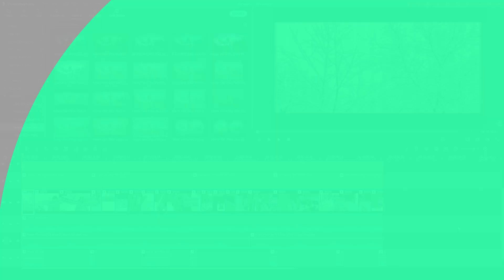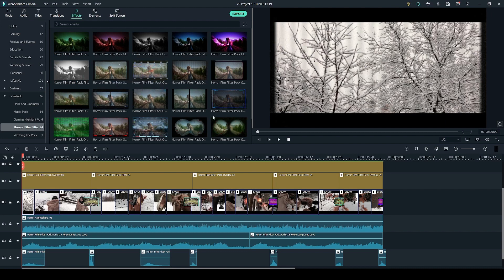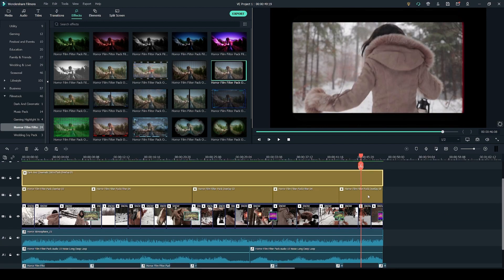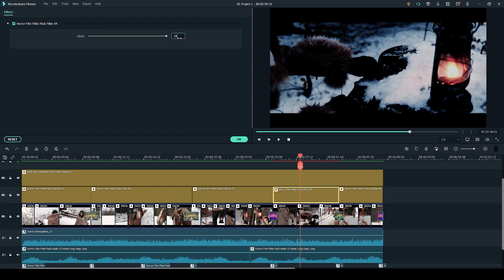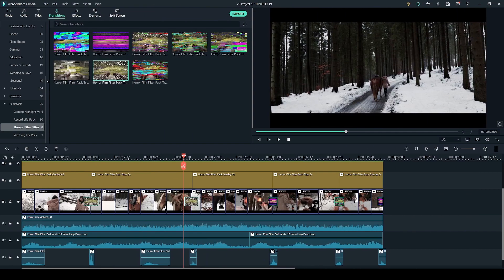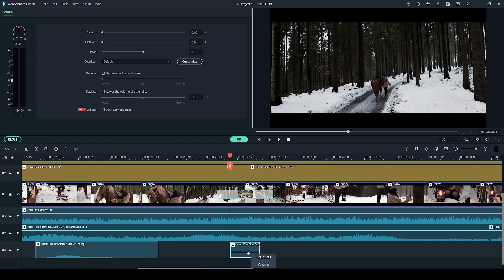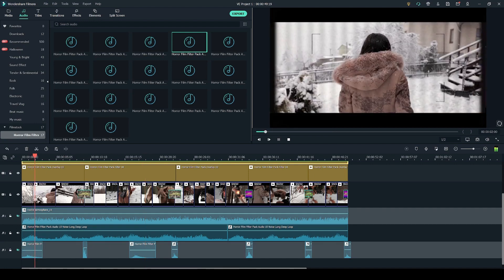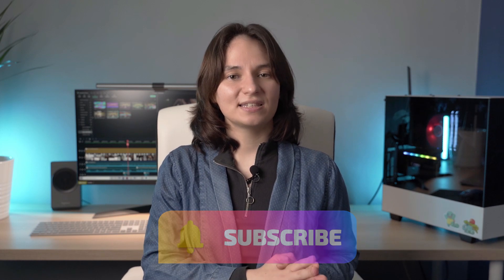How to Create a Horror Film Effect in Filmora | Filmora Effects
Welcome to another Filmora tutorial! It can be fun to create a short horror film, a scary trailer, or simply add some horror effects to your video!